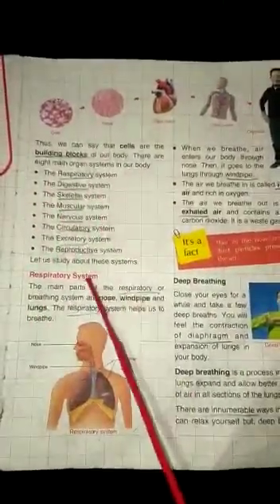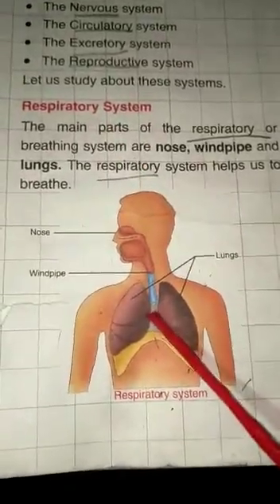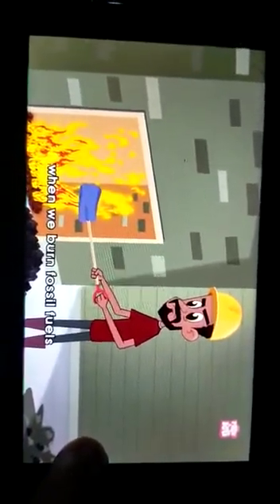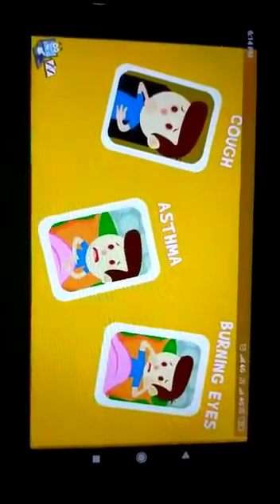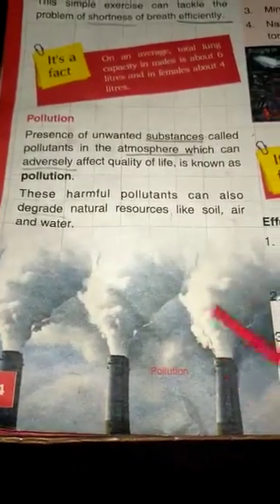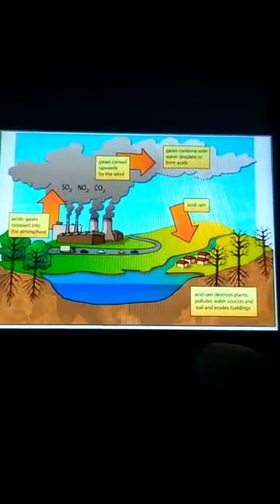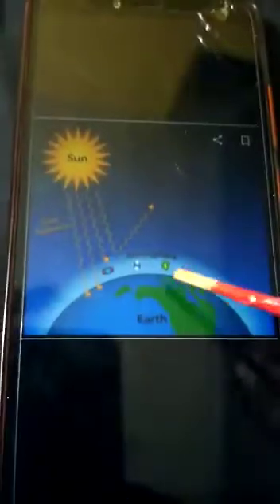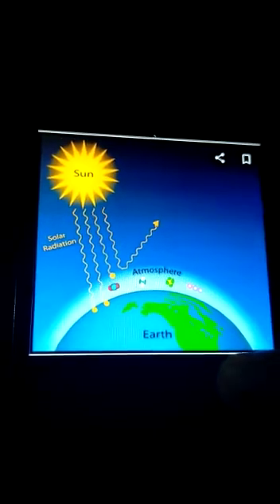Class 3 General Science Chapter2 Human Body